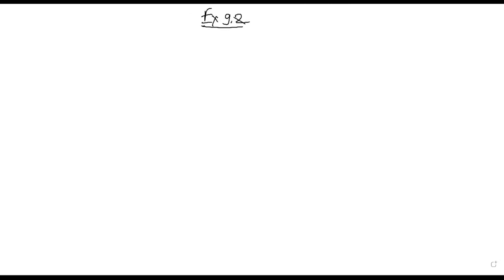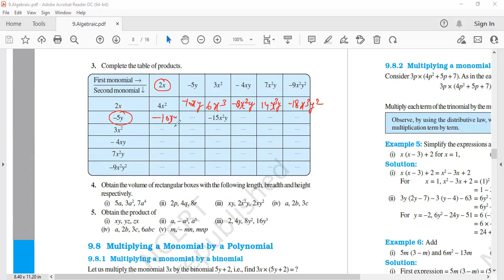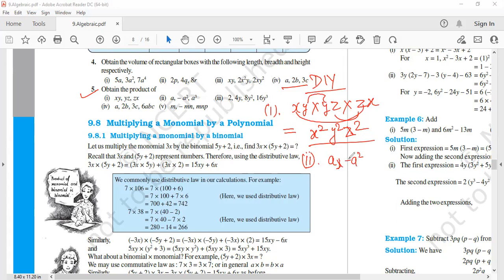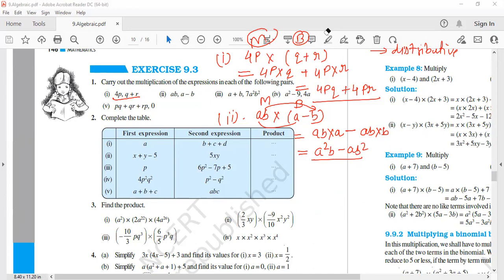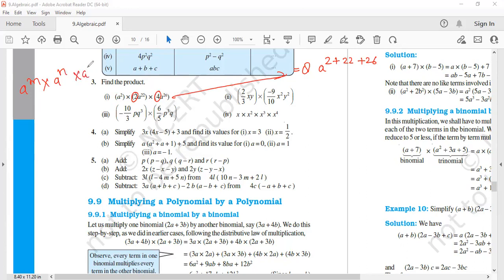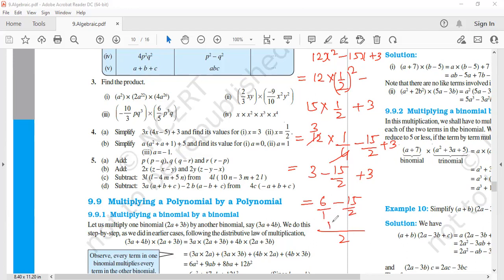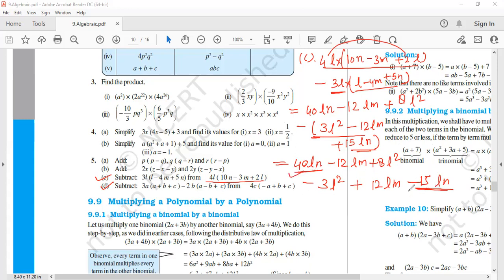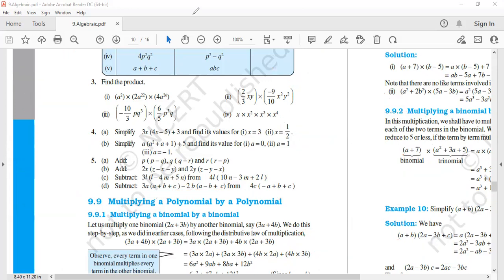| Class VIII | Algebraic Expresion | Solution of Ex 9.2 & 9.3 |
In this video the solution of the exercise 9.2 and 9.3 discussed. For any quesries please write in comment box.